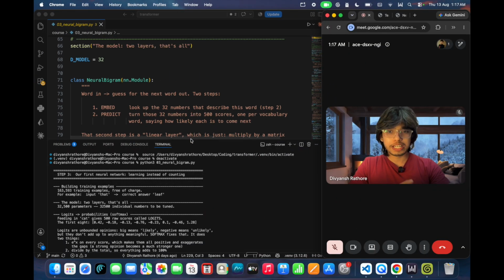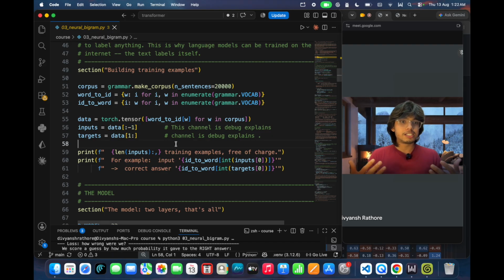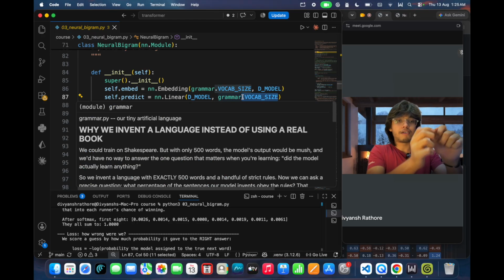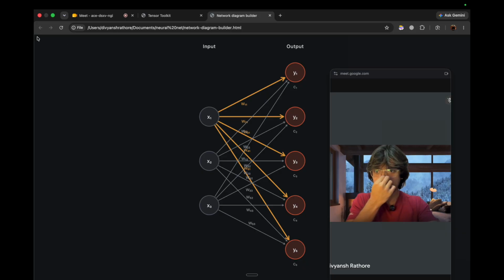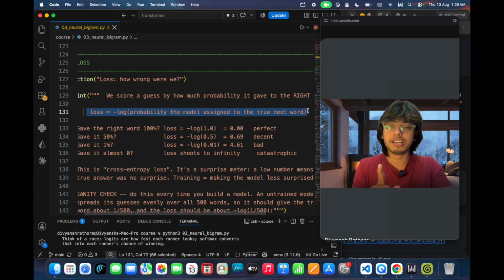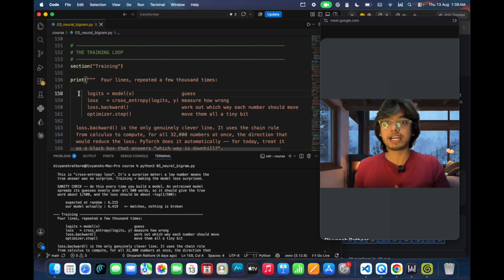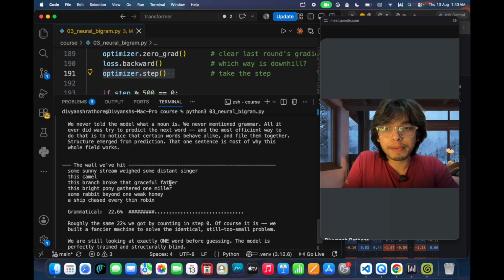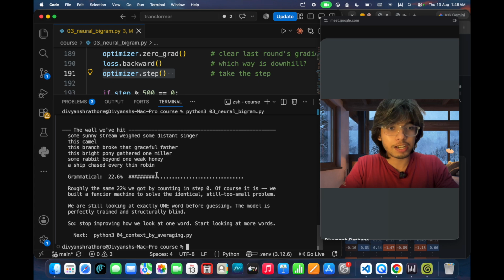Trust me, I can teach you how GPT works | building GPT #2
We stop counting and start learning. In this video we build the first neural
network of the series , a neural bigram language model in PyTorch and train
it from scratch, line by line, in about 32,500 parameters and 3 seconds of CPU.

Here's the strange part: it learns the exact same answer we got by counting in
Step 0. That sounds like wasted effort. It's the opposite — it's how we prove
that gradient descent does something sensible, checked against an answer we
already know is correct, before we trust it on problems we can't check.

By the end of this video you will actually understand five words that get
thrown around constantly and explained badly: logits, softmax, cross-entropy,
gradients, and the optimizer.

▸ TRAINING DATA FOR FREE — how sliding along raw text gives you thousands of
  labelled examples with nobody labelling anything. This is why LLMs can train
  on the whole internet: text labels itself. (Self-supervised learning, in one
  line of tensor slicing.)

▸ THE MODEL IN TWO LAYERS — nn.Embedding to look up each word's 32 numbers,
  then nn.Linear to turn those into 500 scores. That's the entire architecture.

▸ LOGITS → PROBABILITIES — what a logit really is (an unbounded opinion), and
  what softmax does to it: exponentiate, then normalise. Explained with a race:
  logits are how fast each runner looks, softmax is each runner's chance of
  winning.

▸ CROSS-ENTROPY LOSS — the "surprise meter". Why loss = -log(probability of the
  true word), why a confident wrong answer is punished so brutally, and the
  SANITY CHECK you should run on every model you ever build: an untrained model
  should score -log(1/vocab_size). Ours lands on 6.21 exactly, so nothing is
  broken before we start.

▸ THE TRAINING LOOP — four lines, three thousand times. forward pass, loss,
  loss.backward(), optimizer.step(). Plus what zero_grad() is actually clearing
  and why forgetting it silently ruins your run.

▸ BACKPROP WITHOUT THE CALCULUS — the blindfolded hiker on a foggy hillside.
  You can't see the valley, but you can feel which way the ground slopes. Step
  downhill, repeat. The step size is your learning rate.

▸ BATCHES, ADAMW AND LEARNING RATE — why we sample 512 random examples instead
  of using all 163,000, and why that noise actually helps.

▸ THE PROOF — we put the trained model's predictions side by side with the raw
  bigram counts. Two completely different methods, the same distribution.
  Gradient descent rediscovered the statistics of the language on its own,
  without ever being told to count.

▸ THE BONUS NOBODY ASKED FOR — we look at the embedding table afterwards and
  find nouns clustered near nouns, verbs near verbs. We never mentioned grammar.
  We never defined a noun. Structure emerged from pure next-word prediction —
  and that one sentence is most of why this entire field works.

▸ THE WALL — 23% grammatical, basically identical to plain counting. A perfectly
  trained model that is structurally blind, because it still only ever looks at
  ONE word. That failure is what makes attention necessary instead of arbitrary.

   The file in this video is course/03_neural_bigram.py — it runs in 3 seconds
   on a laptop CPU. No GPU needed anywhere in this series.

📺 THE SERIES: Building a GPT from first principles. Eleven runnable Python
   files that start with counting word pairs and end with a working
   decoder-only Transformer — the architecture from "Attention Is All You
   Need" — writing new sentences. Every component arrives because the previous
   model failed in a specific, visible way.

   ← Previous: [Step 2 — Embeddings]
   → Next: [Step 4 — Context by averaging, and an instructive failure]

Requires: Python 3, PyTorch. That's it.

Built on an invented 500-word language instead of real text, which buys three
things you can't get from Shakespeare: a grammar checker that scores every
sentence, a computable entropy floor (the best loss any model could ever
reach), and training runs measured in seconds.

neural bigram model, bigram language model, pytorch tutorial, language model
from scratch, build gpt from scratch, llm from scratch, softmax explained,
cross entropy loss explained, logits explained, gradient descent explained,
backpropagation explained, training loop pytorch, nn.Embedding, nn.Linear,
word embeddings, self supervised learning, next word prediction, transformer
from scratch, andrej karpathy style, deep learning for beginners, machine
learning tutorial, pytorch for beginners, how llms work, ai from scratch